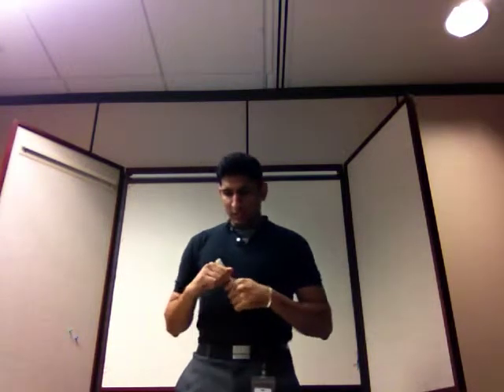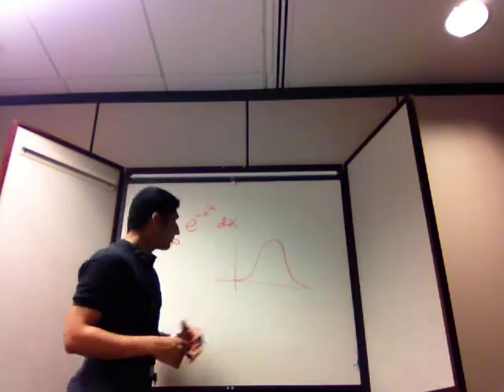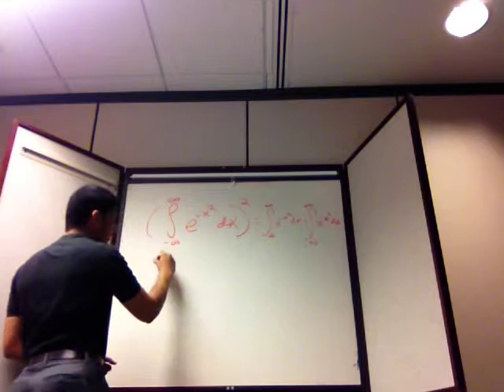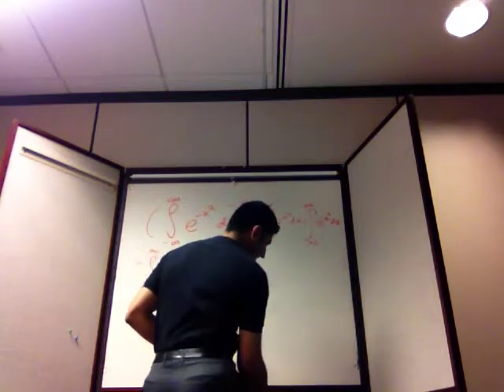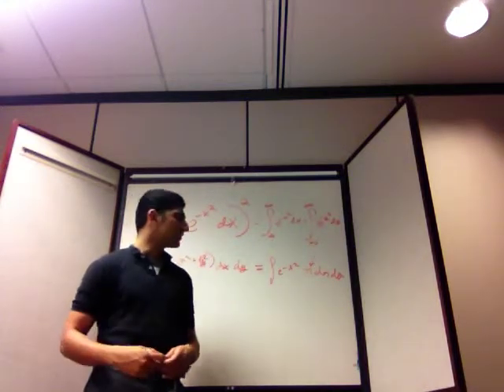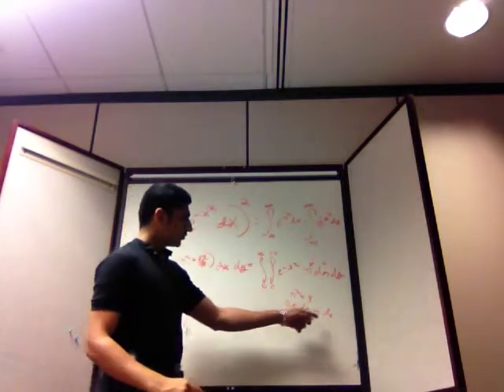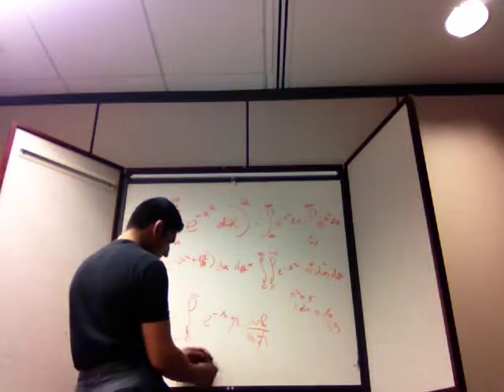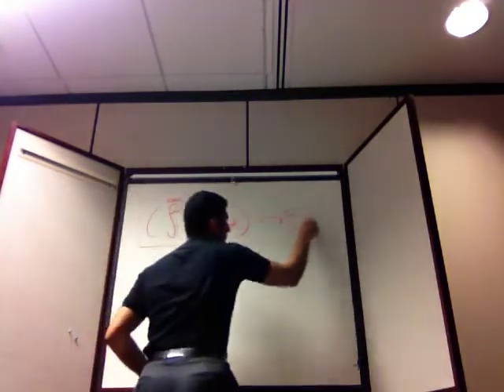The Gaussian Integral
- What is the Gaussian integral and how do we compute it?
- Does the indefinite integral have a solution (in terms of elementary functions)?
- What applications does it have and how to we calculate the definite integral?